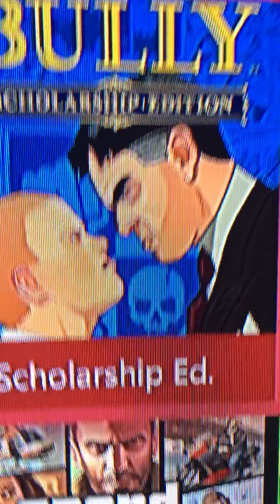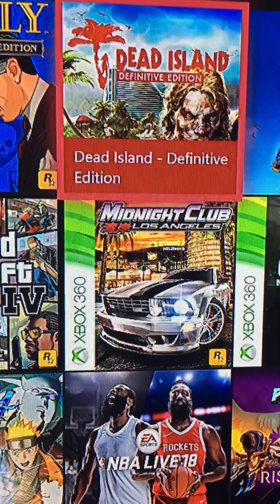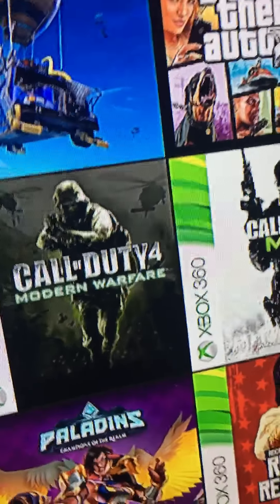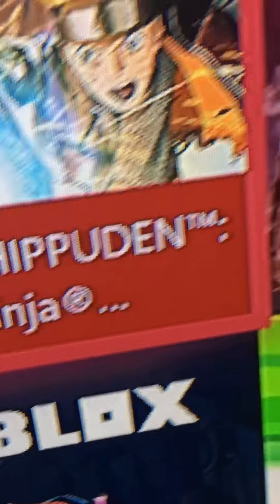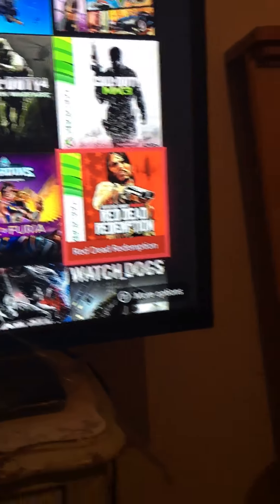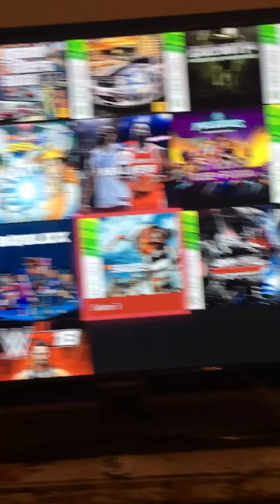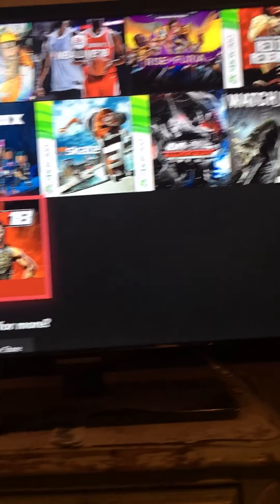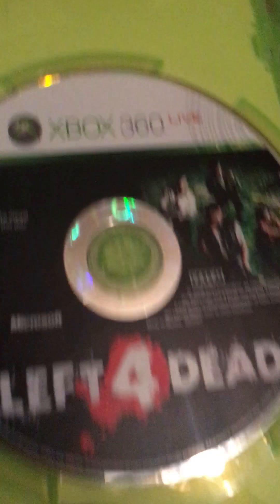Xbox one collection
tell me what game you want to play